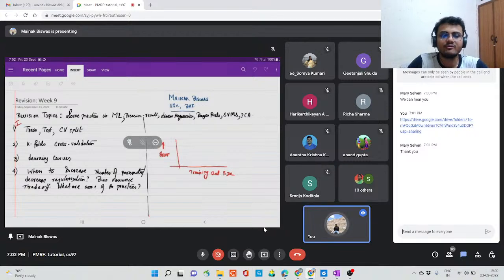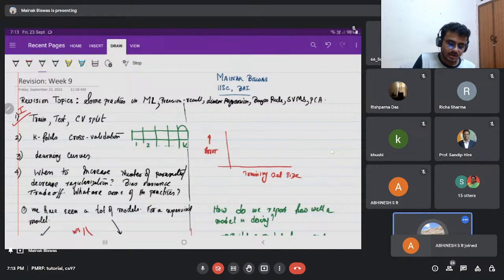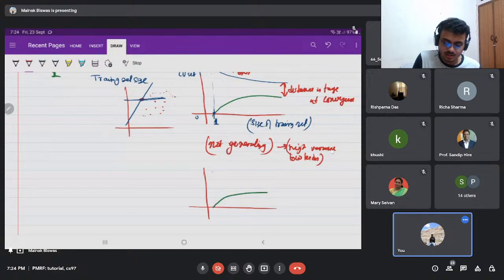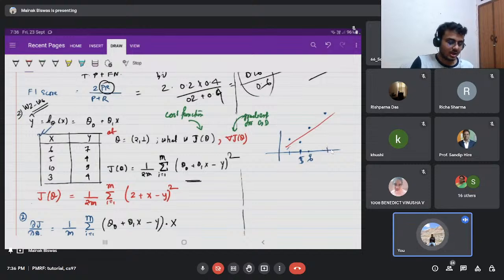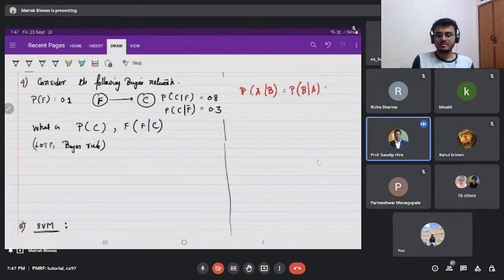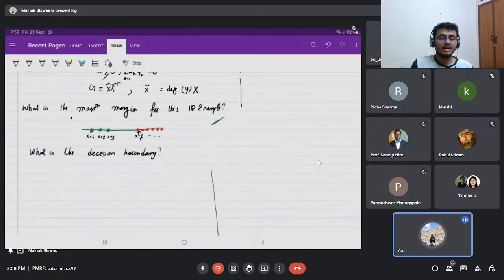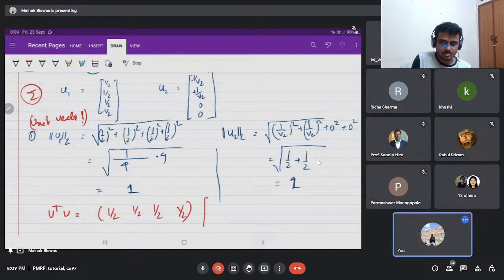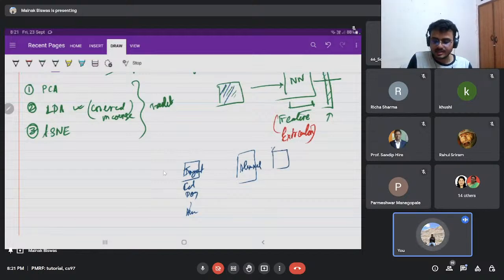NPTEL_IntroML_CS97_tutorial9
This tutorial talks about good practices in machine learning, i.e.,  how one can debug a ML code and develop intuition to face and tackle potential problems it could pose. It reviews concepts covered in the series of 8 tutorials for this course. It solves some sample questions to illustrate a few concepts covered in the course.